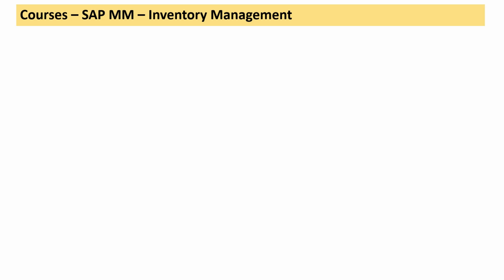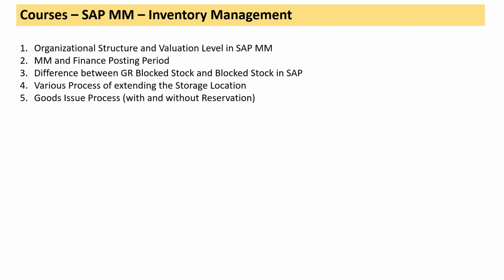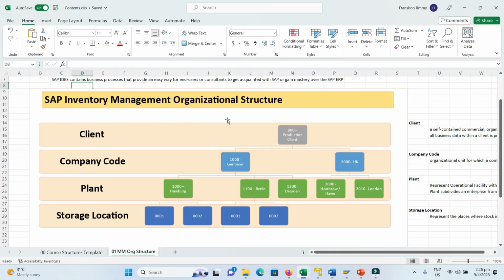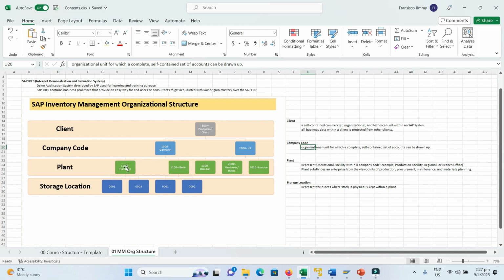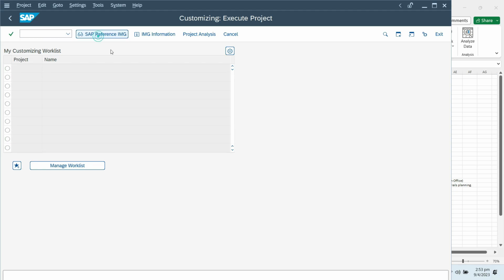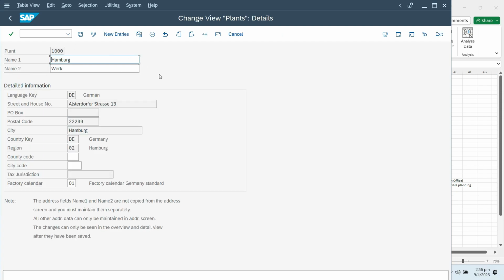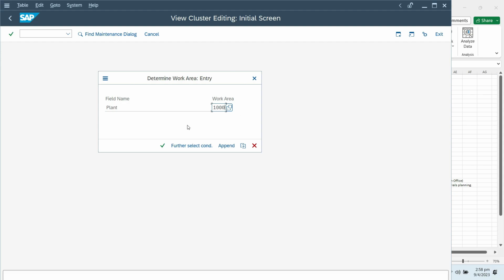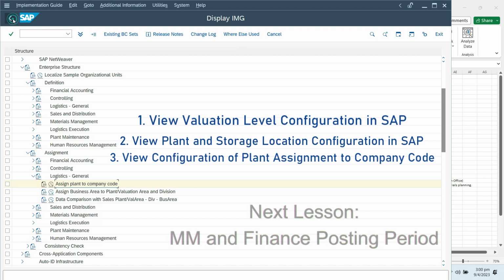01 SAP MM Org Structure and Valuation Area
This video explains SAP Inventory Management functionality in SAP Material Management. What is the business case and how to configure it in SAP.

Hope you like and enjoy the videos.

Please feel free to share your comment about this video or you can even put any question or leave your thoughts on what the next topic you want me to share with you.